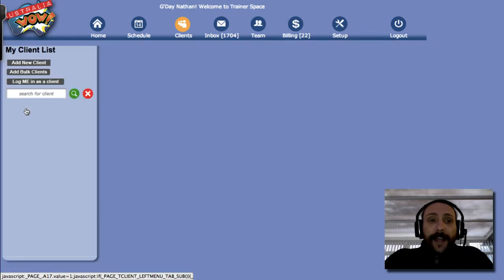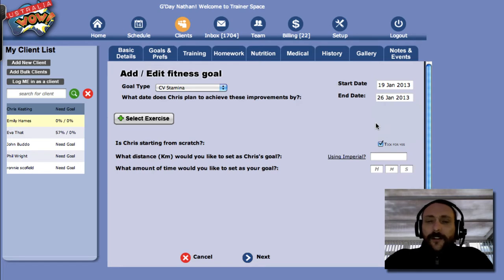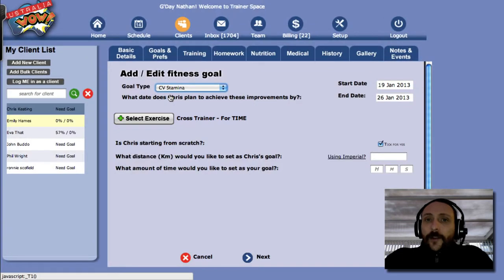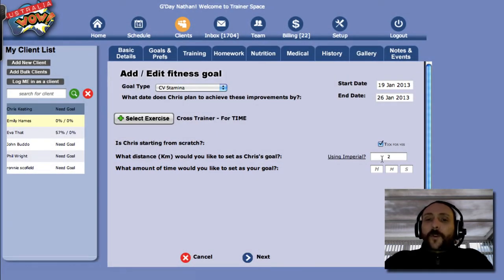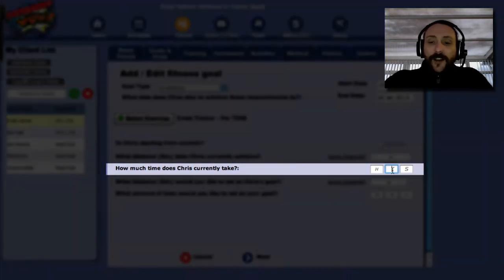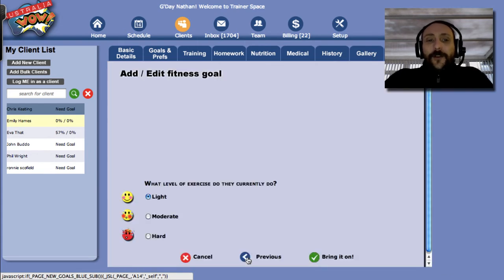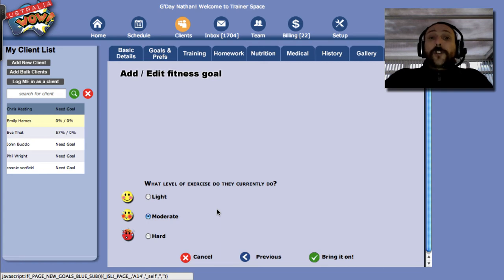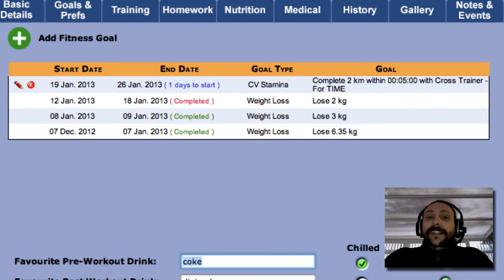TRAINERspace - How to Setup a CV Stamina Goal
If you're a personal trainer wanting to setup a cardiovascular stamina-based fitness goal for your client, then this video is for you: Nathan Hague will show you how to setup the goal correctly in AustraliaWOW! Want more tips from Nathan Hague?